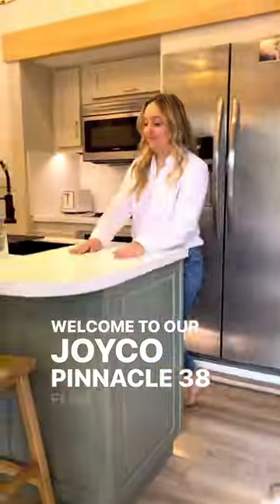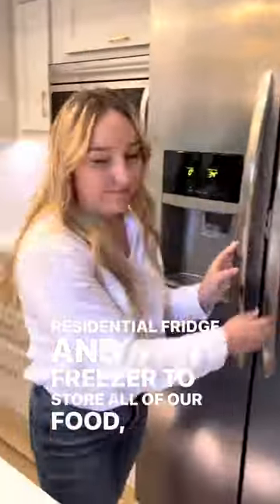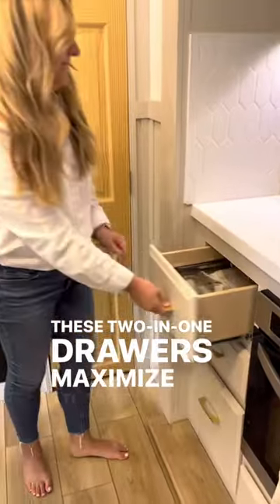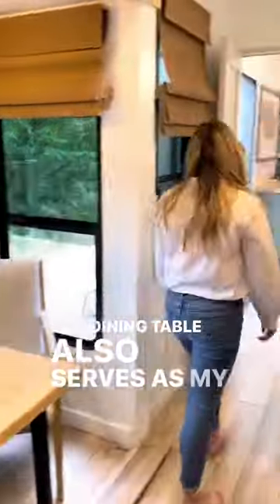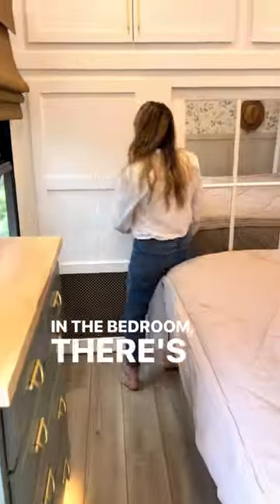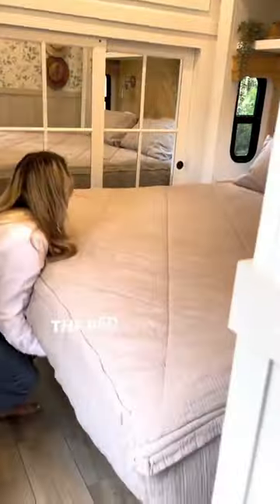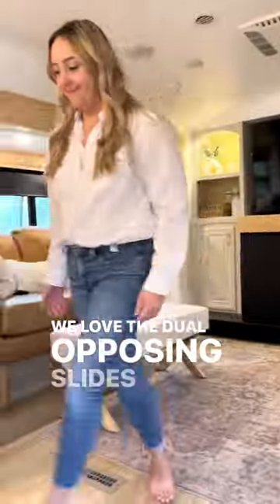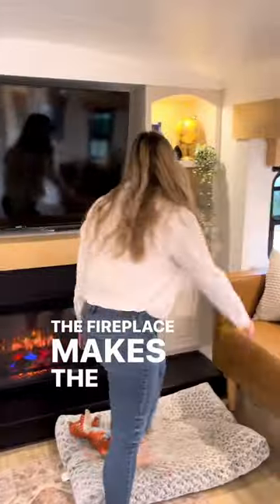Tour this renovated Jayco Pinnacle 38flsa 5th wheel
See more on Instagram at /bigworld_smalladventures